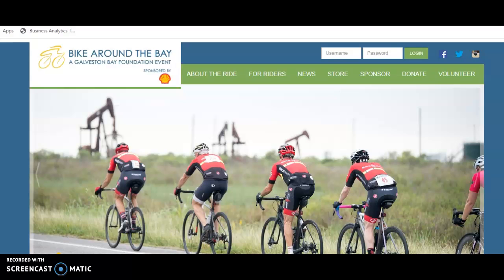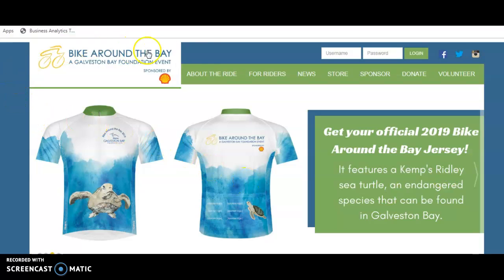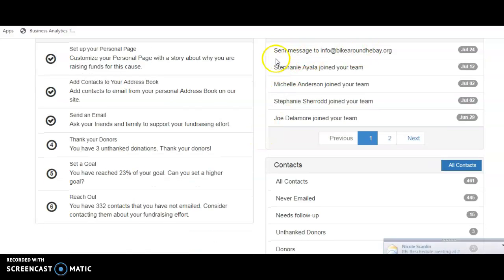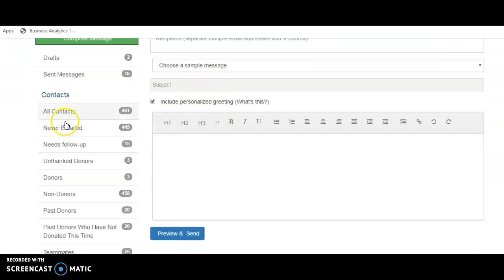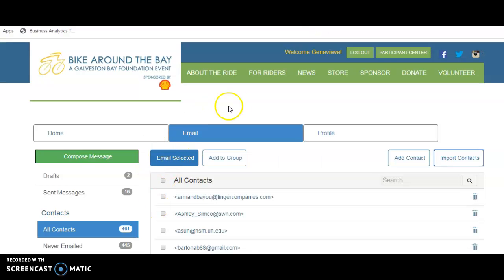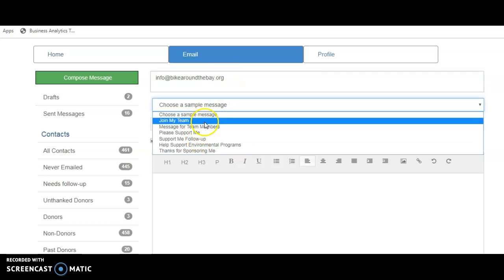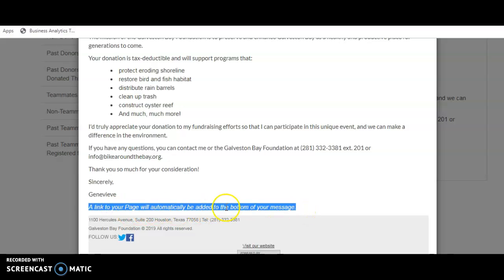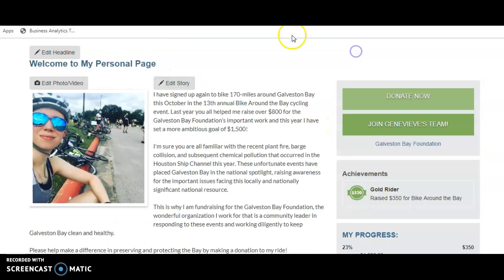Accessing your Participant Center for Bike Around the Bay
Learn how to use your Bike Around the Bay participant center to send fundraising emails to your friends and family.